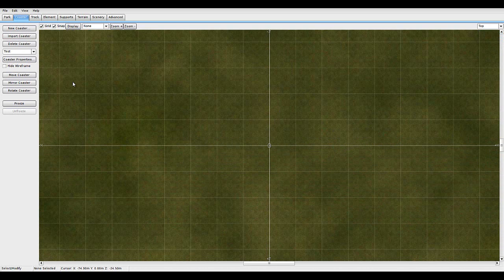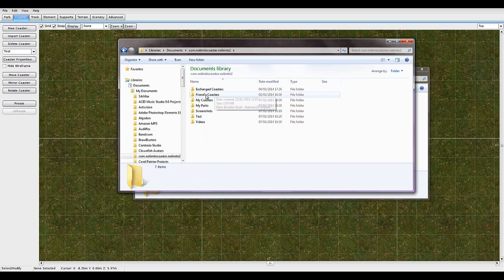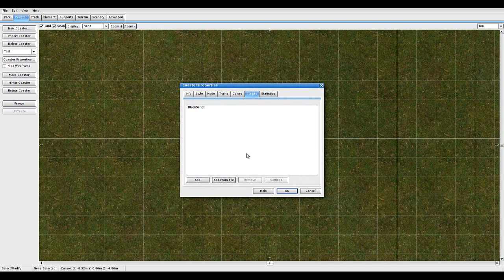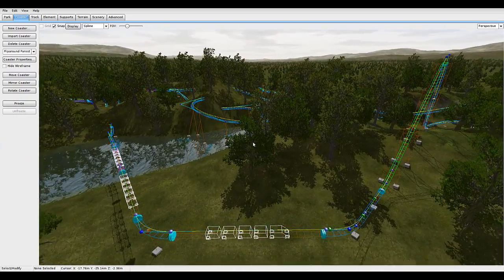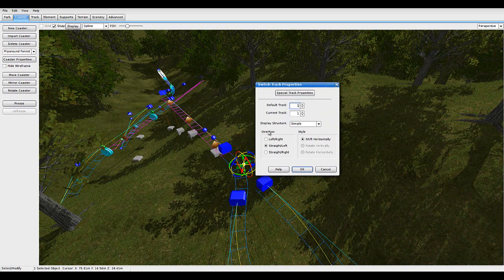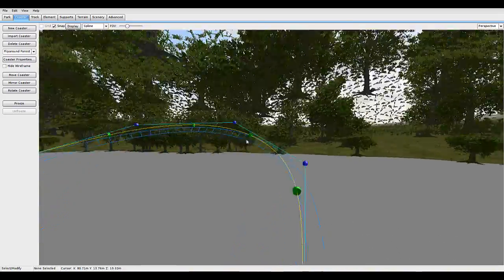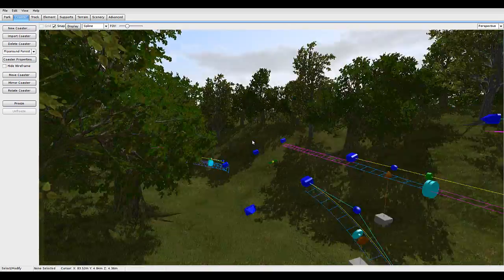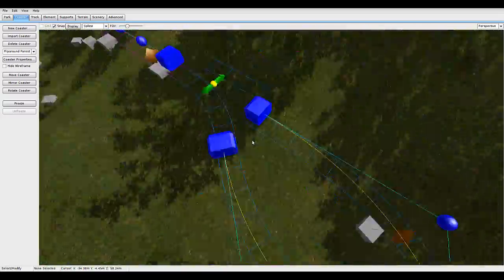NoLimits 2: Auto Switch Tracks Tutorial (No Script Writing)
Update #1: Since this video someone (Musickid43) made a Script Generator which, using the same kind of system, makes this much easier and more flexible [Edit: Unfortunately, the download seems to have been removed]

Update #2: If you own the Steam version of NoLimits 2, the directory for the files that you need is C:/Program Files (x86)/Steam/steamapps/Common/NoLimits2.

This was a highly requested tutorial, and should help quite a few people. I made it simply to give everyone who cannot script (like me) the opportunity to create rides like Expedition Everest without too much effort.

The essential idea is that you take the BlockScript file from Script Park and implement it into your ride. Although partially limited (e.g. you need to use a set number of blocks), it should suit most people's needs. A list of the block and switch names can be found about halfway through the video (which you can pause on while creating your coaster), but I highly recommend you watch everything before and after that, as it includes important information.

Happy auto-switch coaster making!